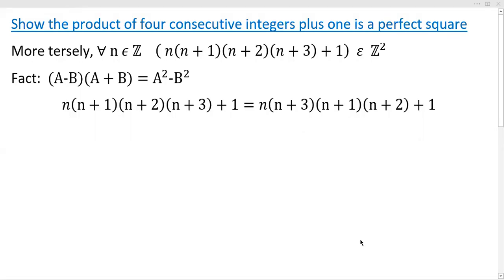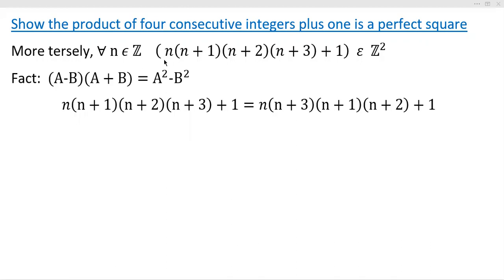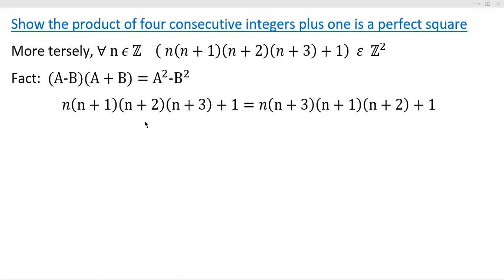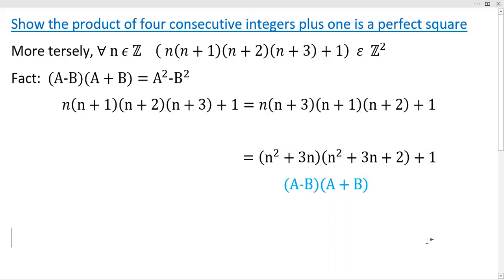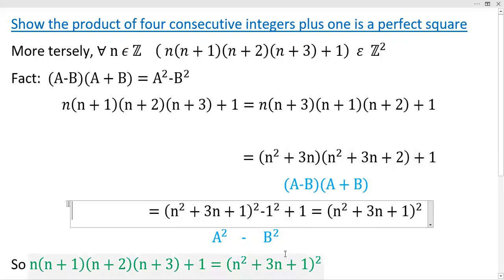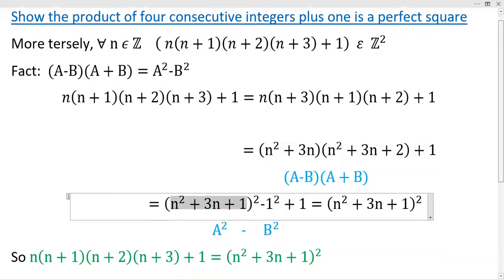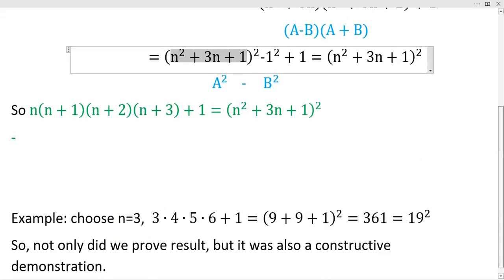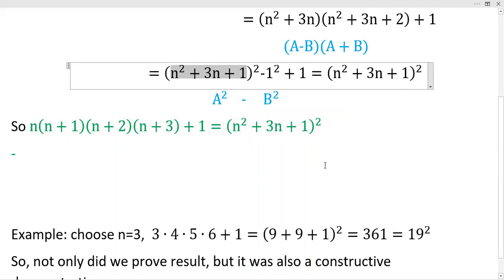Using the Difference of Two Squares to prove Product of 4 consecutive Integers plus one is a Square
Demonstrating why n(n+1)(n+2)(n+3) + 1 is a perfect square. This was originally done on zoom using  the weak whiteboard resource. I felt cramped and was not able to present some important details. A professional SEN(Special Education Needs in London) tutor expressed a similar dissatisfaction at reddit.

A key aspect of this proof is that you could reach a point where an expression which is in the form (A-B)(A+B) is not immediately recognizable as the difference of two squares which leads to the simplifying A^2 - B^2 representation

The proof is constructive in the sense that the perfect square is a function of n. A concrete example is shown to demonstrate this